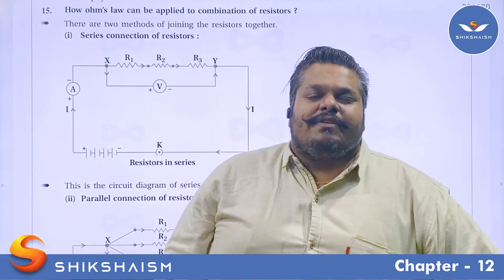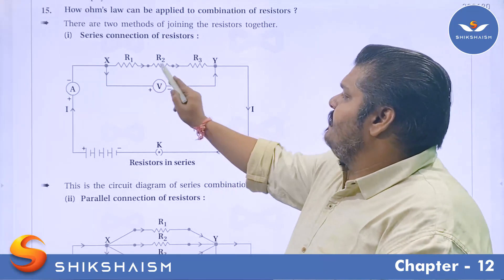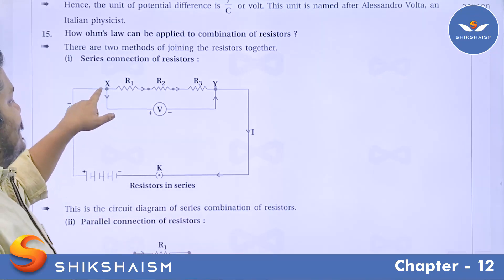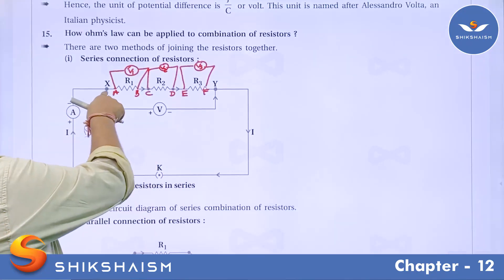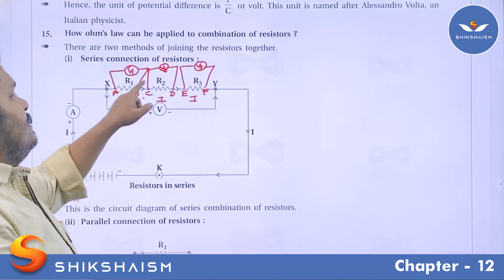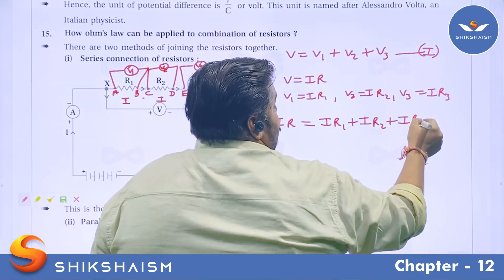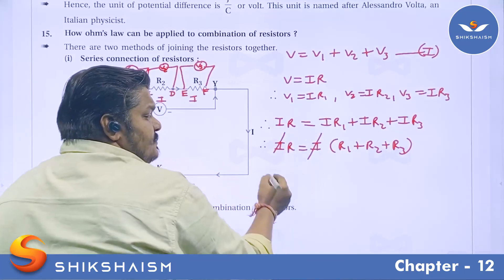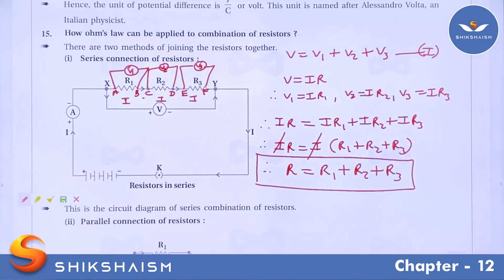Electricity | Important Questions & Answers | Class 10th Science | Chapter -11 CBSE NCERT